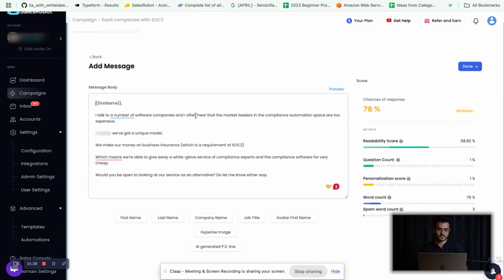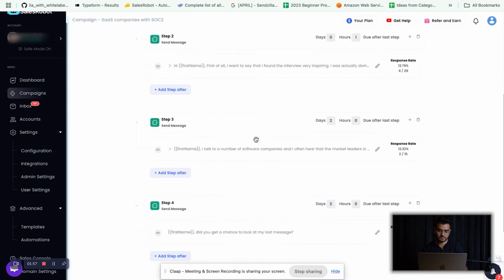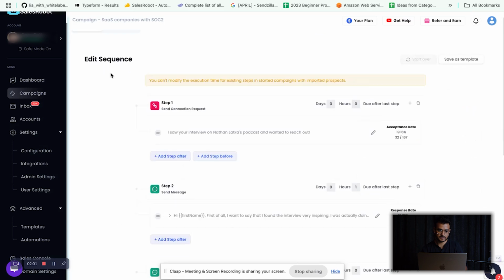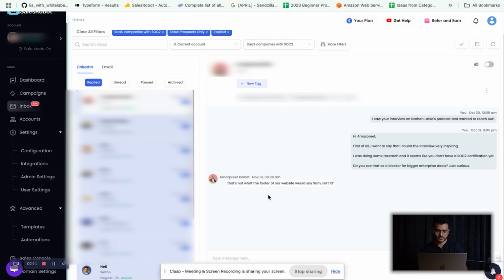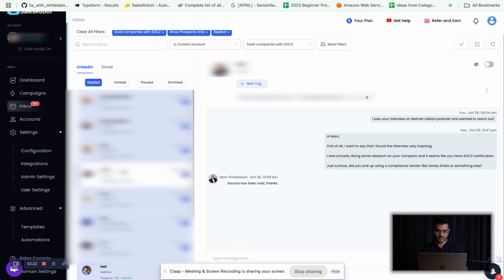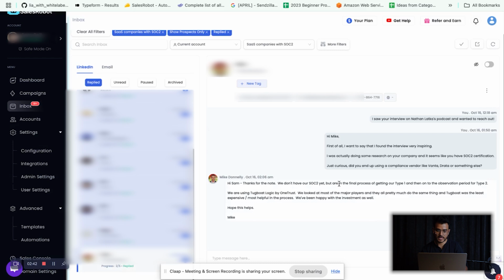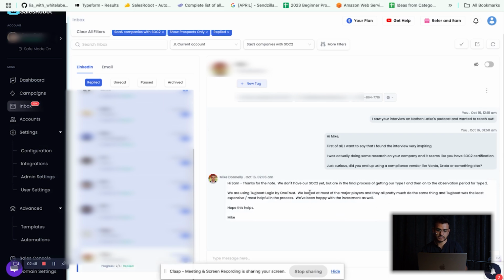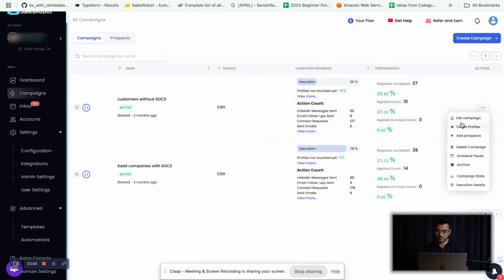#1 Lead Scraping Hack to Build a GREAT Target List in 2025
Want to level up your cold outreach?

In this video, we’ll talk about how you can scrape custom audiences and make LinkedIn outreach more effective.

We skipped the usual lead scraping tools for a client and used a podcast to build a super targeted list (using Clay) and messaging for them.

This approach will really help you cut through the noise on LinkedIn and get much better replies.

Timestamps:

00:00 Intro
00:32 About the client
01:09 How we built a list for them
01:50 Their campaigns
02:40 Their messaging
05:39 Responses we got
06:03 Why this works
06:41 Outro